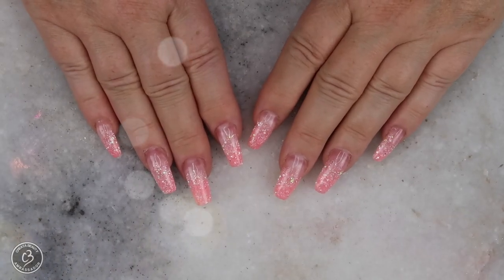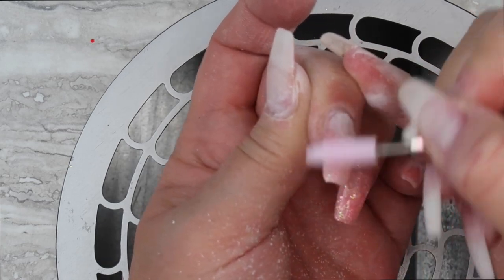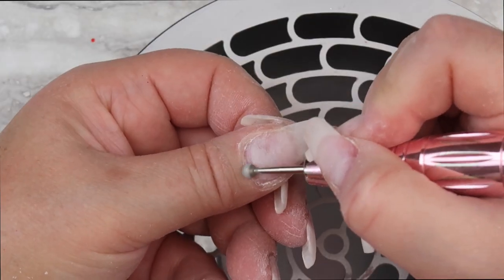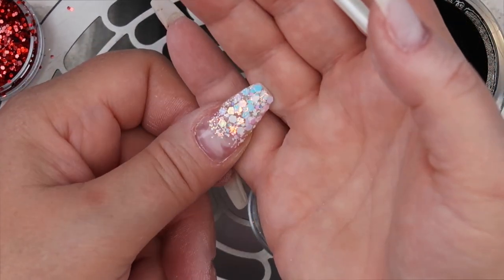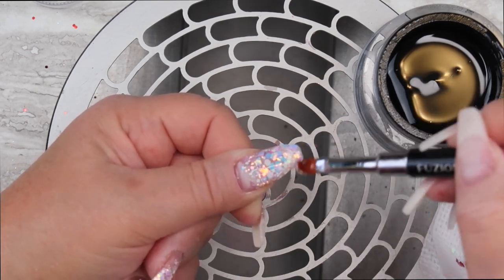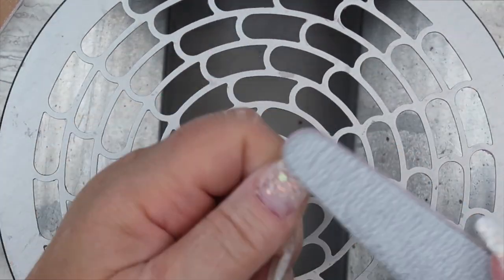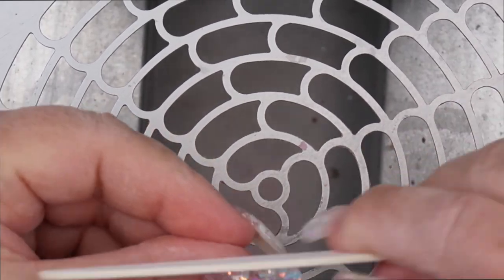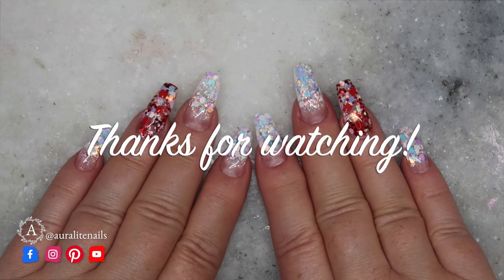Canada Day Glitter Nails | Watch Me Work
In this video I show you how I do a design change using loose glitter and clear builder gel.

Products available
- Magnetic Cuticle Pusher
- Light Elegance Tack
- Light Elegance Cool Gel Lexy Line
- Glitter Boutique Canada Loose Glitter
- Super Shiny Topcoat
- Light Elegance Lexy Files 100/180 grit
- Light Elegance Finish File 100/180 grit
- Medium Zebra Sanding Bands

- Pink Diamond Cuticle Bit
- Moon Diamond Cuticle Bit
- Pink Diamond Smooth Top Barrel Bit
_ Pink Rocket Bit

FAQ
Camera: Canon G7X Mark II
Microphone: Fifine Technology
Ring Light: Neewer Photo Studio Dimmable 18"
Umbrella Lights: Geekoto Softbox Lighting
Editing Software: Final Cut Pro.